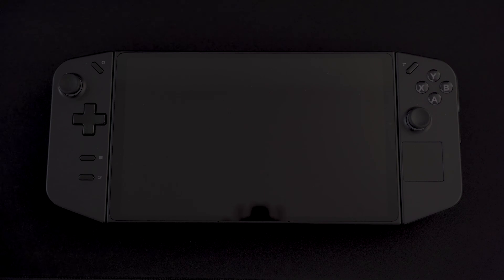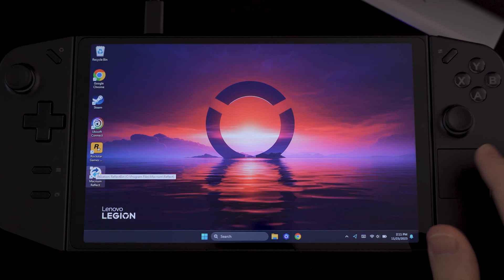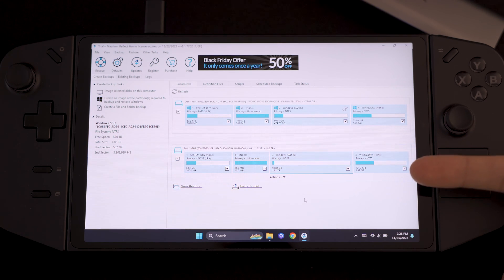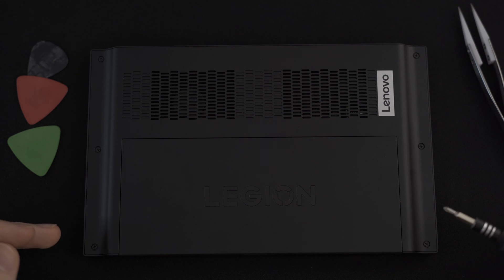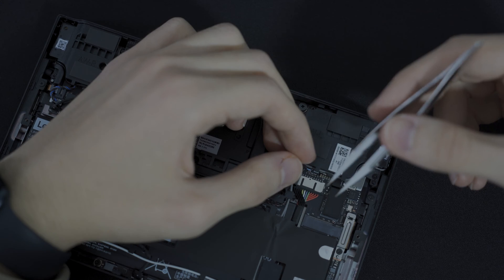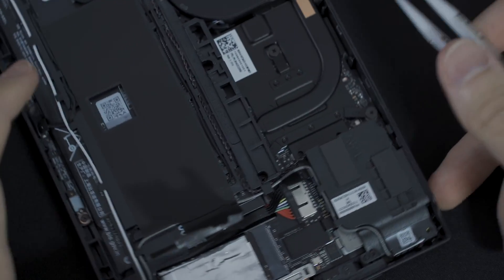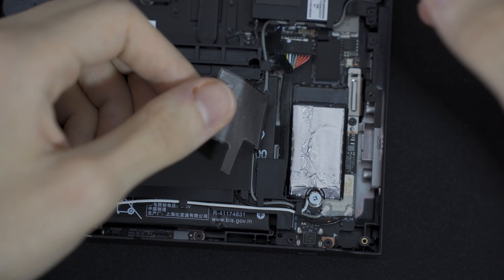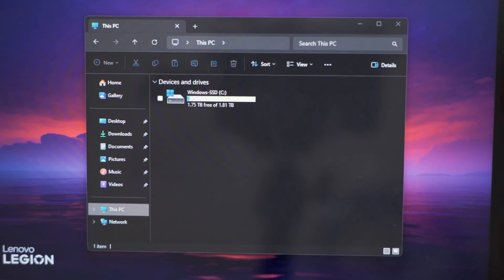Upgrading the SSD on my Lenovo LEGION Go! 512GB to 2TB Upgrade and Setup!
In this video I upgrade the SSD in the base model Lenovo Legion Go, going from 512GB to 2TB. I go over all of the required steps including cloning the windows installation (the correct way), teardown, and replacing the SSD. The process is not as easy as one would like it to be, and it feels like you're breaking the whole thing, however it is definitely doable, just need to be careful and follow all of the steps!

The SSD I am using is a VisionTek 2TB NVME Gen 4 SSD that I got from Amazon, and I think is the same one that Microcenter is using for their 2TB upgrade.

Chapters in the video:
- Intro: 00:00
- Prep the SSD: 01:07
- Cloning the Windows install: 02:34
- Disassembly: 04:37
- SSD cover swap: 09:00
- Putting it back together: 10:00
- Testing: 11:33
- Outro: 11:43

Anyways, thank you for watching, if you liked the video consider hitting the like button, and if you'd like to see more content about the Lenovo Legion Go, how to set it up for gaming and best performance, emulation, etc. let me know in the comments and SUBSCRIBE to the channel for more!